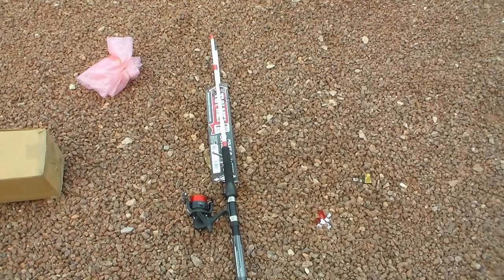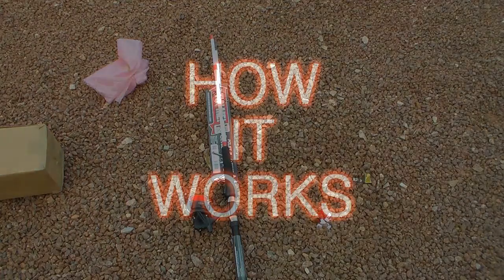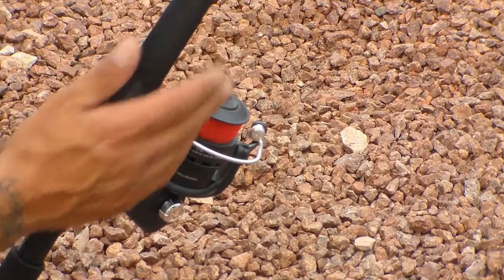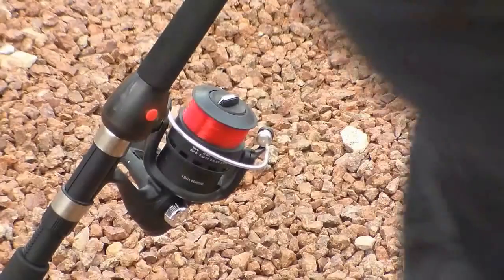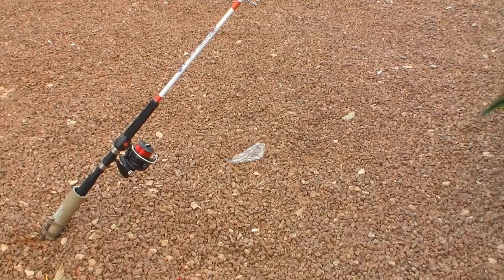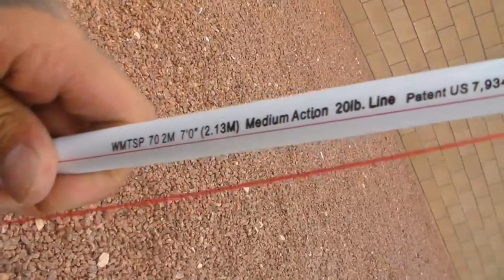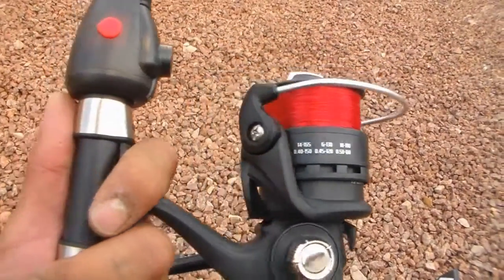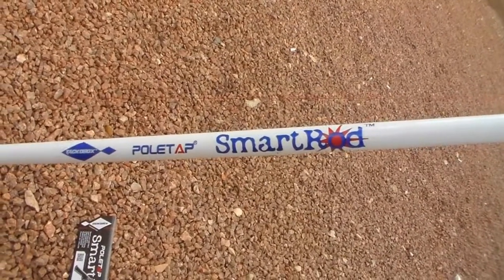BEST FISHING ROD AND REEL COMBO ON THE MARKET''Poletap SmartRod''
NOW YOU GOT'EM
SMARTROD-TM-JPEG-2-OL280The first of its kind… and possibly the single most significant innovation to the modern fishing rod, the Poletap SmartRod brings integrated accelerometer bite detection technology to a handsome and rugged 2-piece medium action rig. With the use of Sound Alert and high-output LEDs, the Poletap SmartRod provides a built-in alarm system that activates when the line is receiving activity from the fish below the surface. Three sensitivity levels provides the ability to cancel out false alarms and one-button operation ensures that this advanced technology is kept simple.

“The first of its kind ... and possibly the single most significant innovation to the modern fishing rod...”- Florida Sport Fishing June 26 2013

Bite detection features are powered from two CR2032 Lithium batteries. Patented Poletap Computer Controlled Accelerometer Technology detects fish activity from inside the fishing rod and does not rely on mechanical mouse-traps or clip-on bells and whistles. This powerful technology has already generated buzz, as "the future of fishing"... - Übergizmo Edwin Kee. It is available in a 6'6" spincast rod, 7' spinning rod and 7' spinning combo of the rod and reel.

Water Resistant Design
Adjustable Sensitivity Hi-Med-Low Digital Readout
High-Output Speaker
Two (2) Long-Life CR2032 Batteries
Four (4) Red High-Output LED Alerts
Combo Packages with Balanced Ball Bearing Spinning Reel with Red 15lb Line.
FULL OUT REVIEW..
SO I PUT IT TO THE TEST AND SUCCESS WHAT A AWESOME COMBO AND AWESOME CREATION ...

GOD BLESS MY FRIENDS
SHOOT STRAIGHT LINES TIGHT
All copy rights reserved by georgeterro 2014
Please allow Monetization.